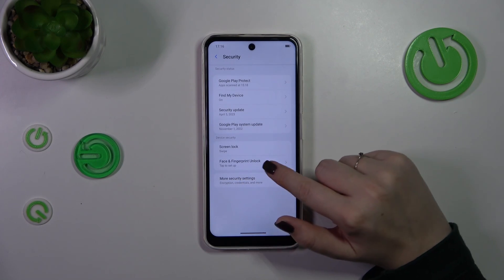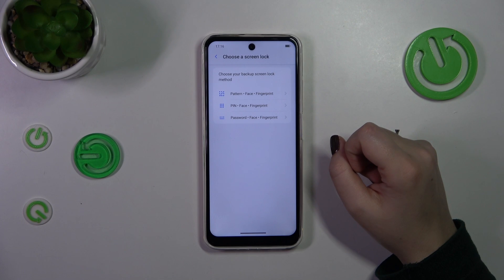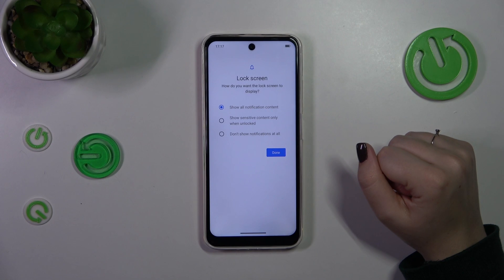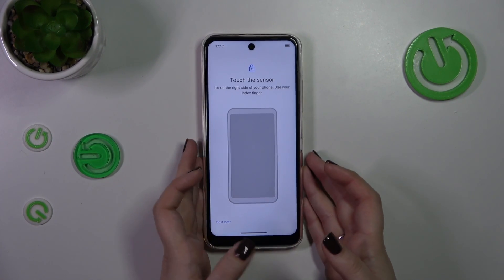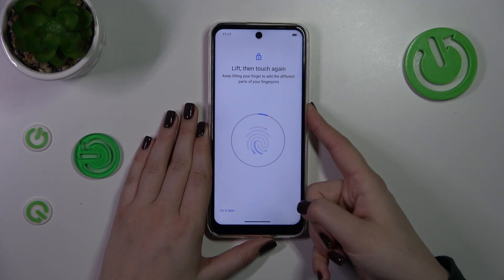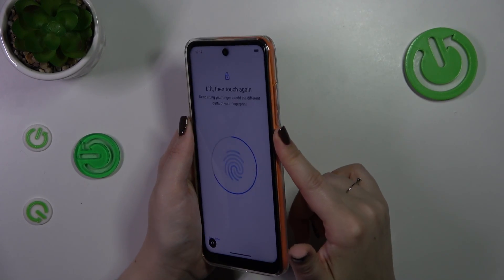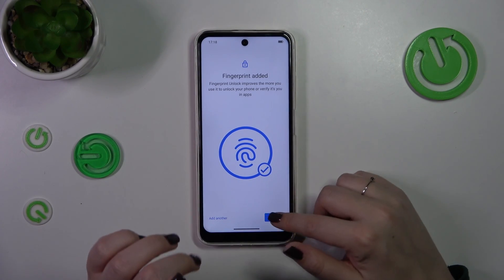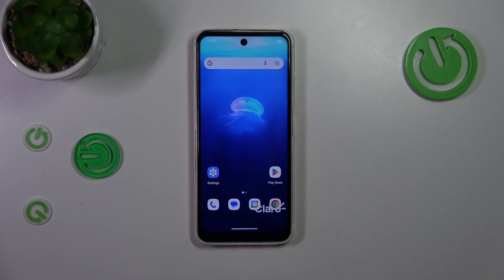How to Add Fingerprint to HOTWAV Note 12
Find out more info about HOTWAV Note 12:
Hi! Stay here if you want to know how to add a fingerprint to HOTWAV Note 12. We will show you how to scan your fingerprint for the first time and how to add it to your phone. Enhance the security of your phone with this convenient and efficient method of unlocking!

How to add fingerprint to HOTWAV Note 12? How to save fingerprint on HOTWAV Note 12? How to use fingerprint scanner on HOTWAV Note 12?